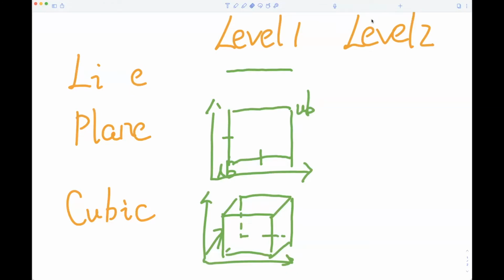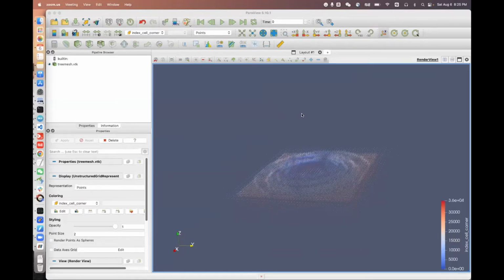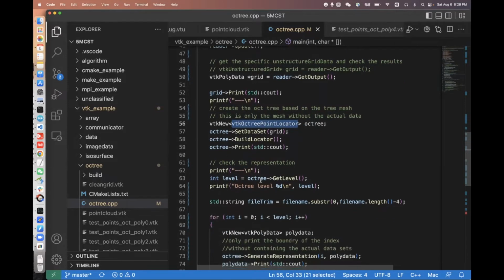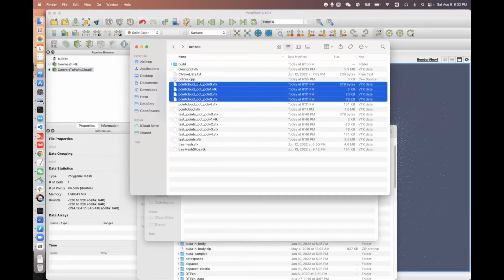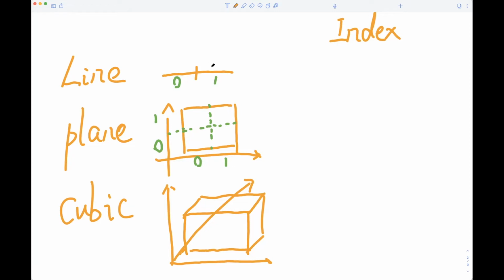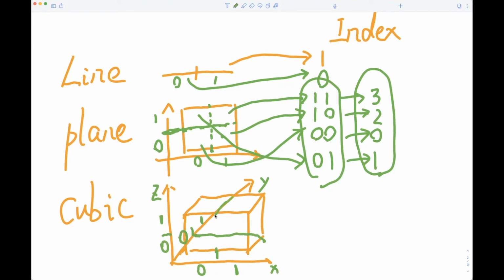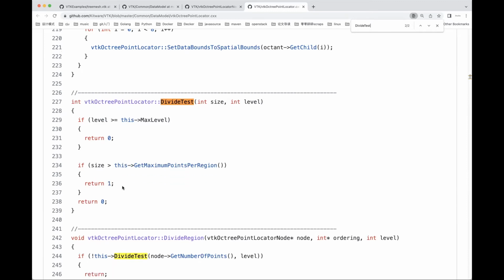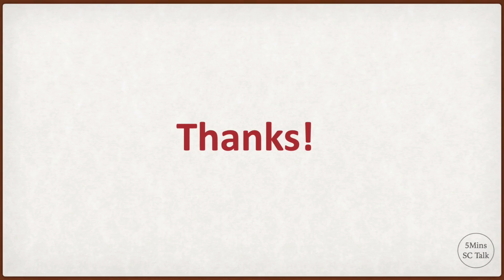Understanding the oct-tree (Using vtkOctreePointLocator as an example)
This video presents the basic idea of the oct-tree and how it is implemented in VTK.

Basic ideas: 00:15
Example based on Paraview: 03:20
VTK implementation: 16:05